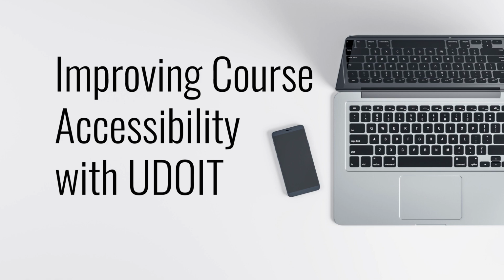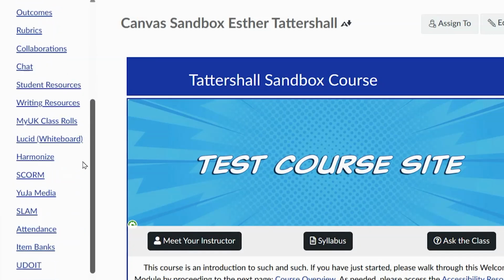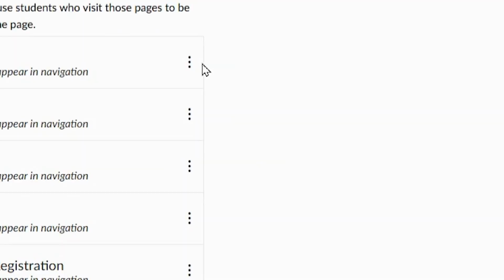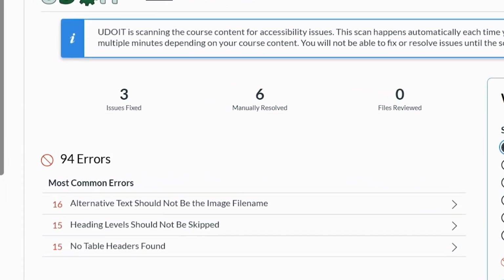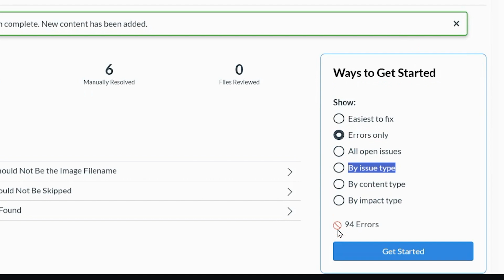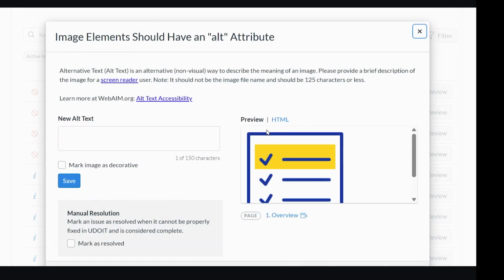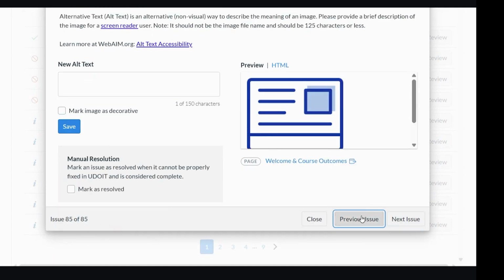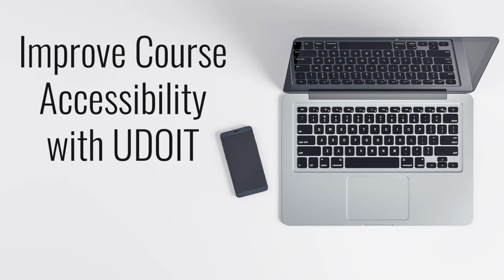Improving Course Accessibility with UDOIT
Use this brief video tutorial to learn more about how to use UDOIT to improve accessibility in your Canvas course.